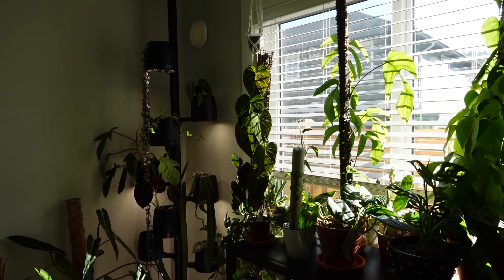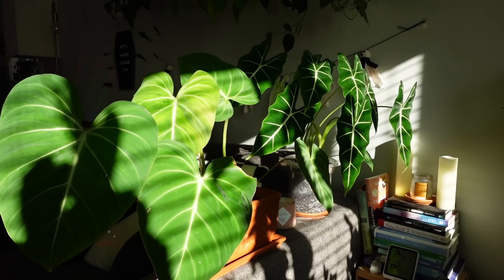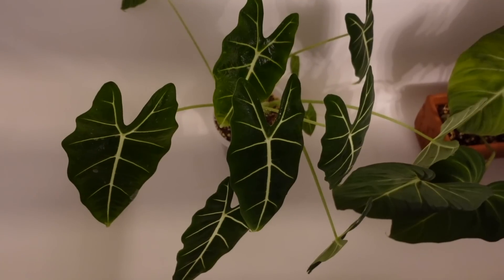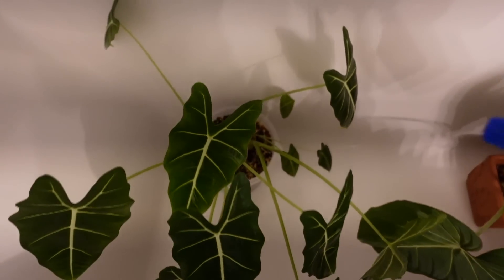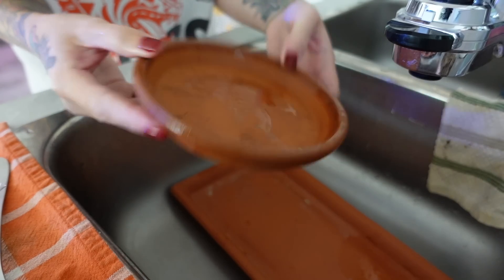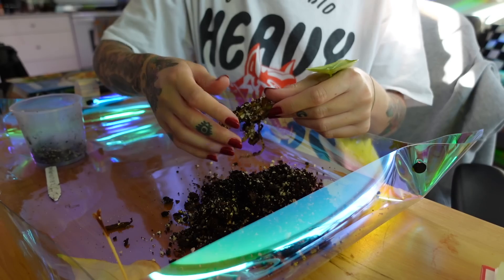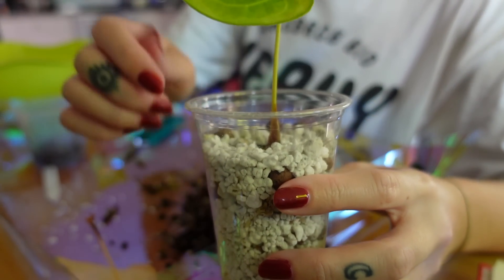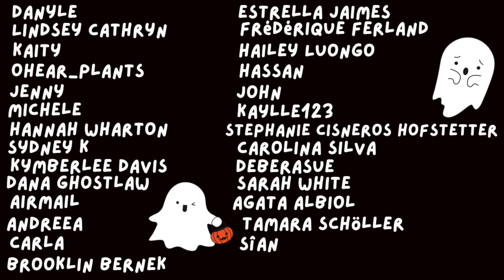treating spider mites + root rot 💀 come along on my plant tasks of the day!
Merch!!